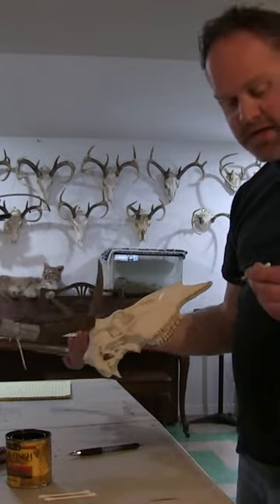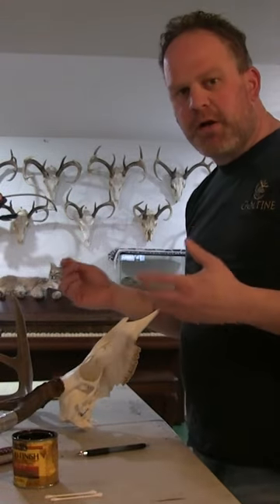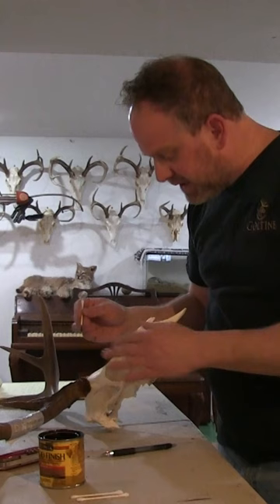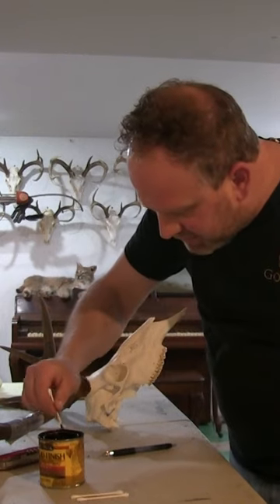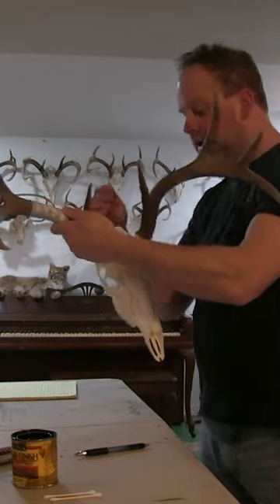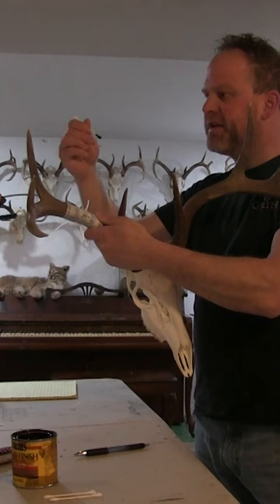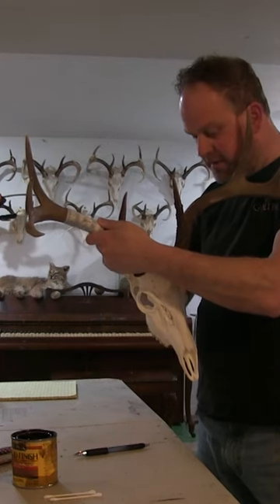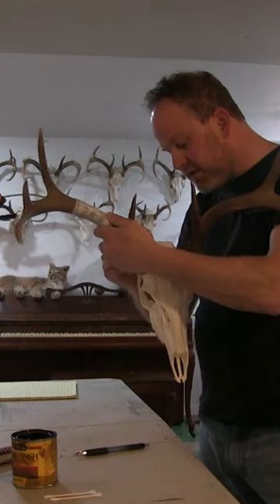How To Touch Up Antler Bases